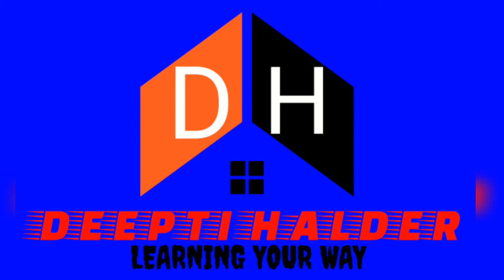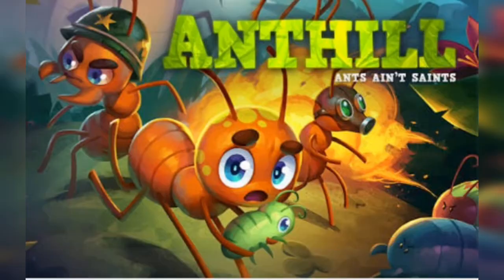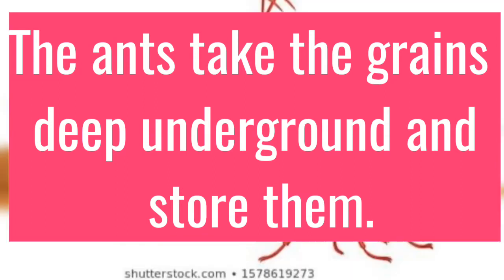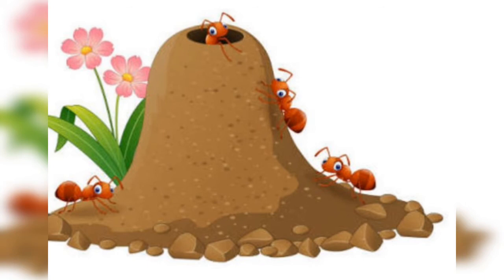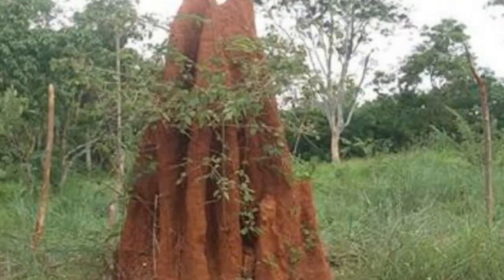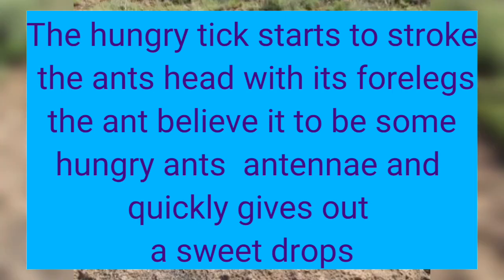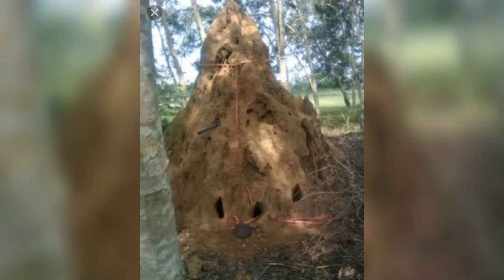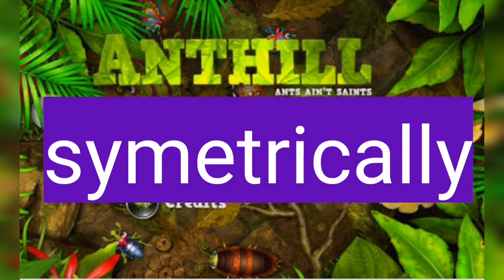An Anthill kitchen garden || Class 7th || by Deepti Halder